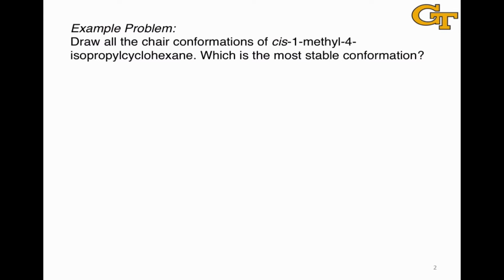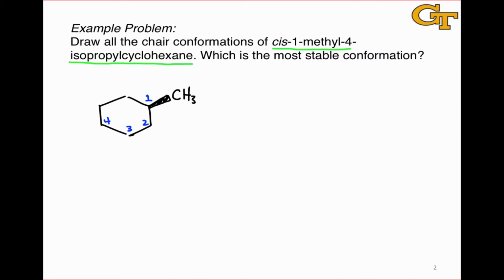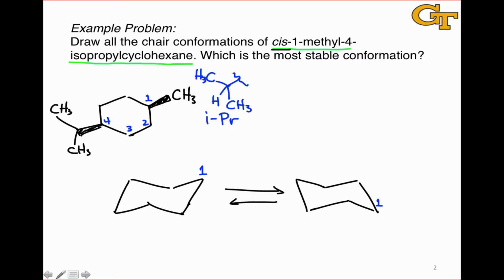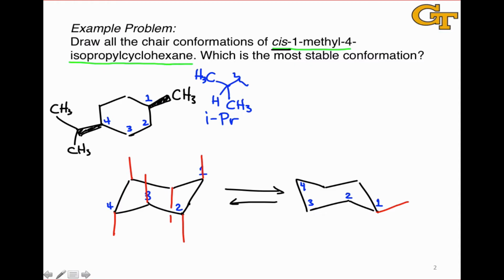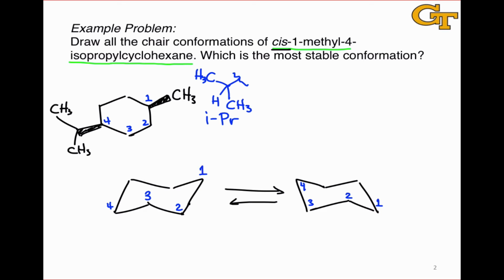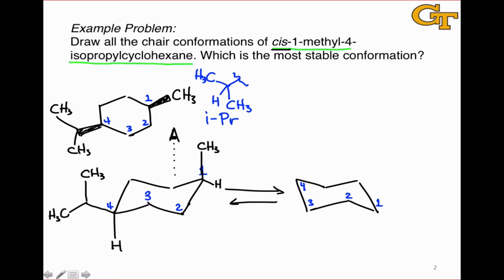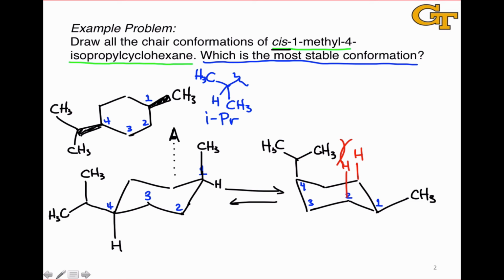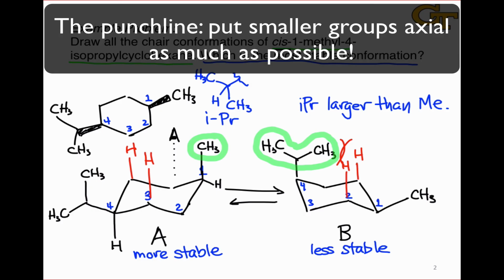Evaluating Relative Stability of Chair Conformers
Practice drawing cyclohexanes as line-angle structures from names, converting to chair forms, grappling with chair flips, and judging the relative stability of two flip-related conformations.